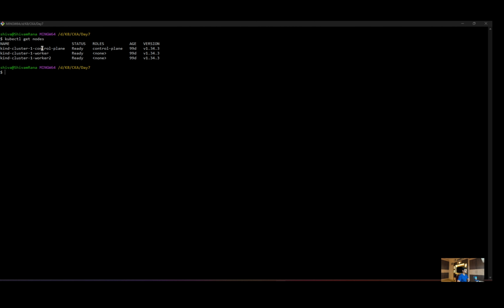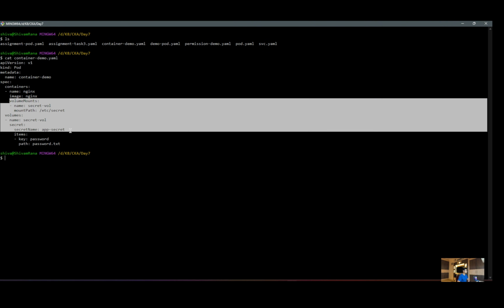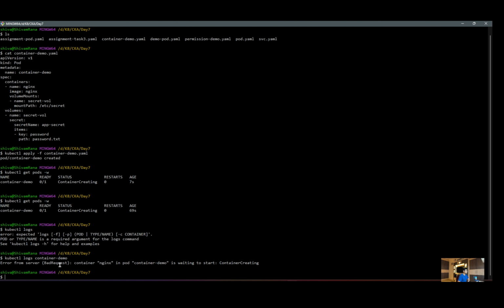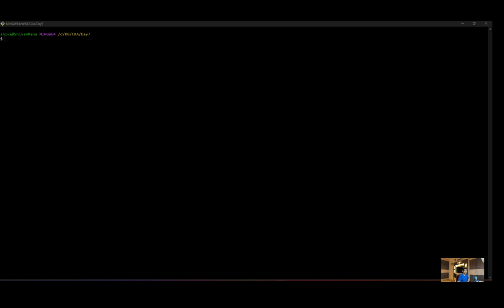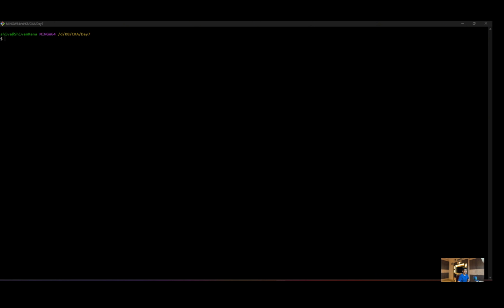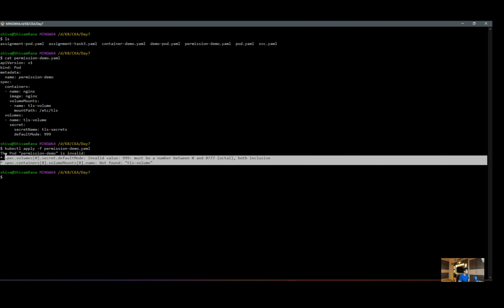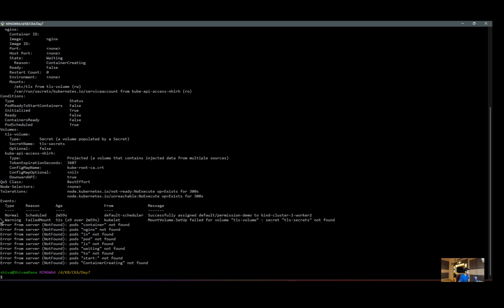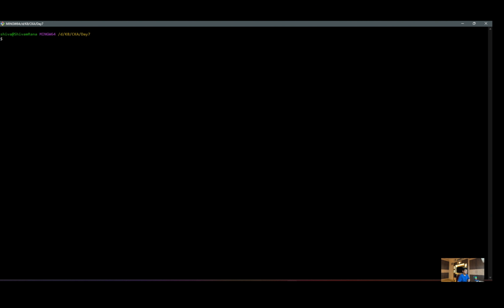🚨 Pod Stuck in ContainerCreating? Here's the REAL Reason! | Kubernetes Debugging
Is your Kubernetes Pod stuck in ContainerCreating with no logs and no clear error?

In this video, you'll learn why Kubernetes sometimes never starts your container, even though your Pod has already been created.

Using a local Kind cluster, we debug real production-style issues including:

✅ Why Pods get stuck in ContainerCreating
✅ How Secrets and Volume Mounts affect container startup
✅ Debugging with kubectl describe pod
✅ Understanding FailedMount events
✅ Why kubectl logs shows nothing
✅ Secret key mismatch demo
✅ Secret file permission (defaultMode) mistakes
✅ How to fix the problem and get your Pod running

This video is part of my Kubernetes Debugging Series, where we reproduce real production issues locally and learn how experienced Kubernetes engineers debug them.

If you're learning Kubernetes, DevOps, or preparing for production environments, this series is for you.

kubectl logs
kubectl get pods
kubectl create secret
kubectl apply -f
kubectl delete pod